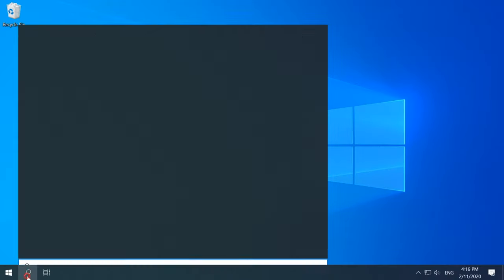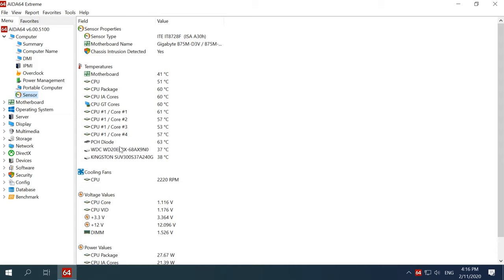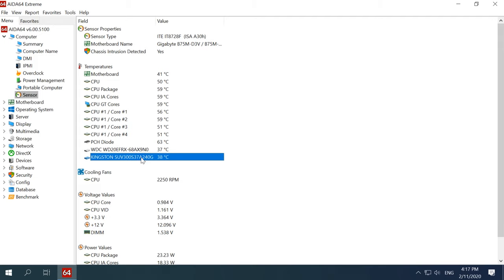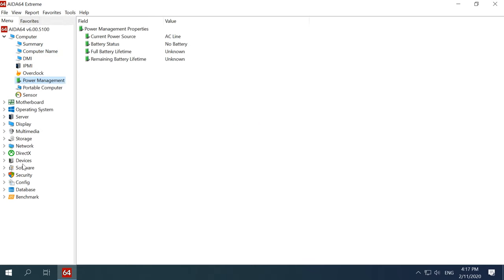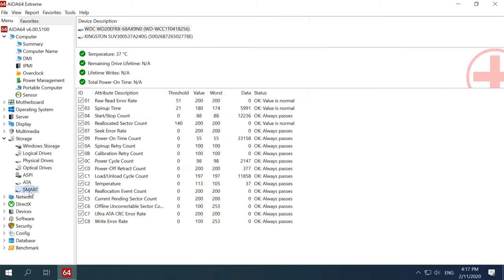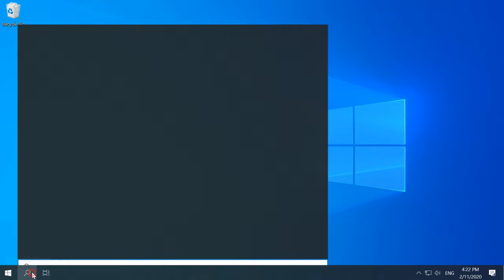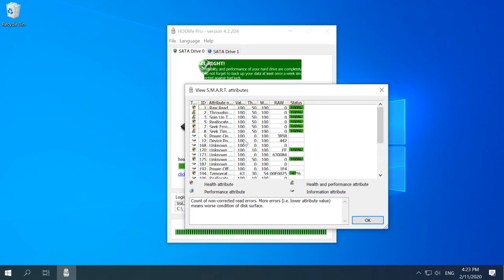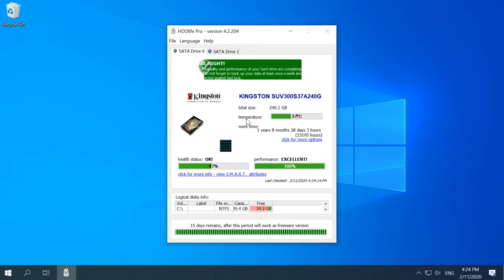🌡️ Monitoring Temperature for HDD and SSD 💽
👍 In this video, I’m going to tell you about monitoring temperature of your HDD and SSD drives. How to find out their current temperature, what is the normal range of temps to use them in, what values are critical and how to cool the drives down.

Contents:
0:00 - How to learn the hard disk temperature?
3:01 - Permanent monitoring of HDD temperature.
4:00 - Normal and critical temperature of an HDD.
5:35 - How to reduce the hard disk temperature?